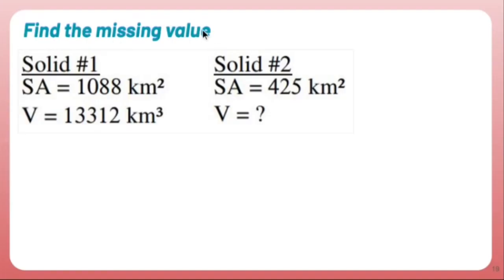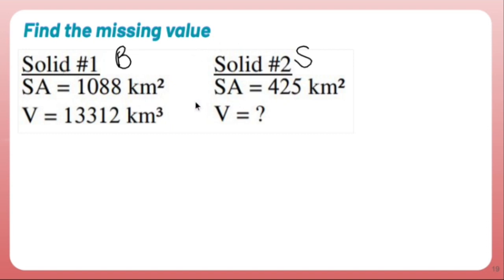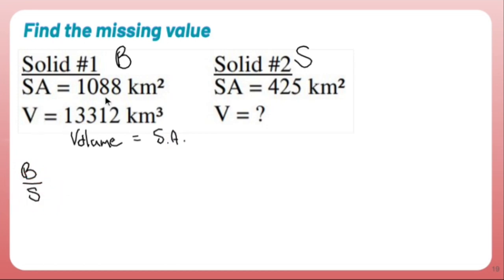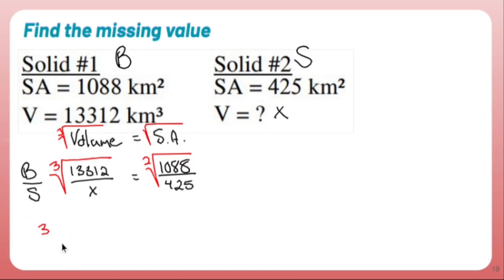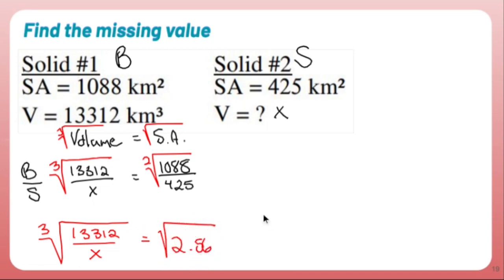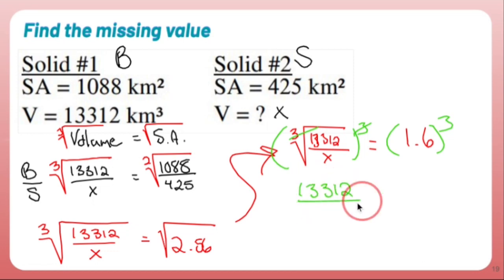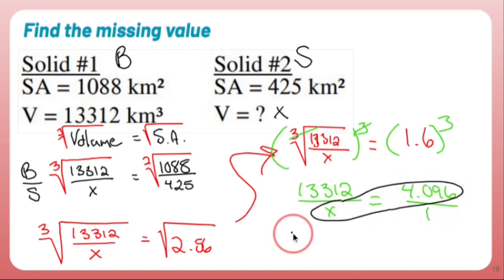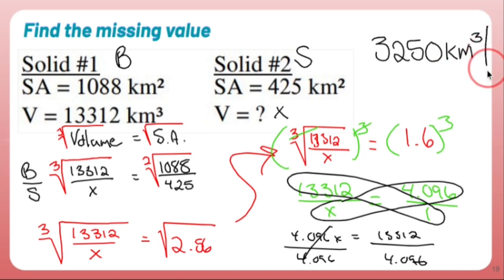Geometry Points: Find the Missing Volume Using Similar Solids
To find the missing volume of a similar solid using the volumes and surface areas of two similar solids, you can follow these steps:

1. Understand the concept: Similar solids have the same shape but may differ in size. The ratios of their corresponding measurements, such as volumes and surface areas, are equal.

2. Determine the known measurements: Identify the volume and surface area of one of the similar solids, as well as the surface area of the other similar solid. Make sure these measurements are in the same units.

3. Set up the ratios: Take the ratio of the surface areas and volumes of the similar solids. For example, if the ratio of surface areas is 2:1, and the ratio of volumes is 8:1, set up the proportion: (Surface Area 1) / (Surface Area 2) = (Volume 1) / (Volume 2).

4. Solve the proportion: Cross-multiply the proportion and solve for the missing volume. For example, if the surface area ratio is 2:1 and the volume ratio is 8:1, the proportion becomes (Surface Area 1) / (Surface Area 2) = (Volume 1) / (Volume 2) = 2/1 = 8/Volume 2. Solve for Volume 2 by multiplying both sides by 8.

5. Calculate the missing volume: Use the values obtained from the proportion to find the missing volume. Multiply the known volume by the calculated ratio to determine the missing volume of the similar solid.

By setting up and solving the appropriate ratios based on the known surface areas and volumes, you can find the missing volume of a similar solid.

Triangles,
Quadrilaterals,
Circles,
Similarity and Proportions,
Congruent Figures,
Coordinate Geometry,
Transformations,
Geometric Proofs,
Constructions,
Non-Euclidean Geometries.